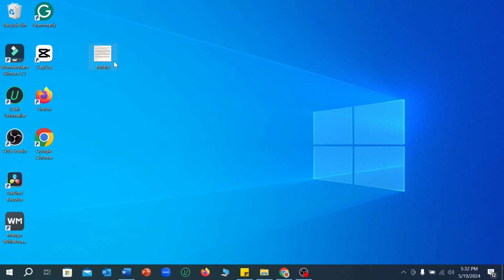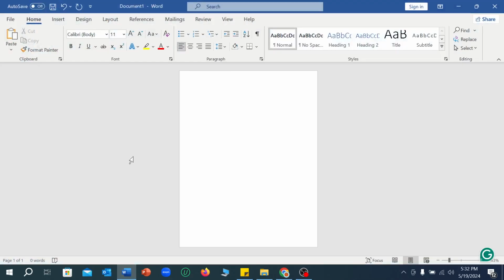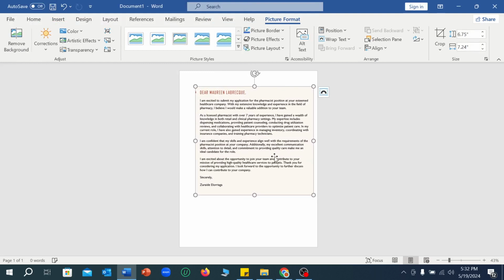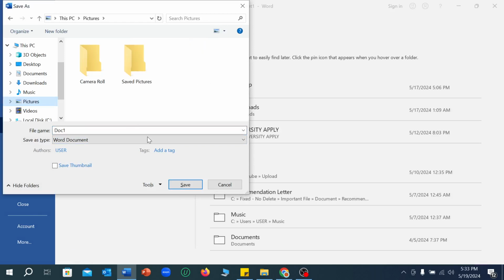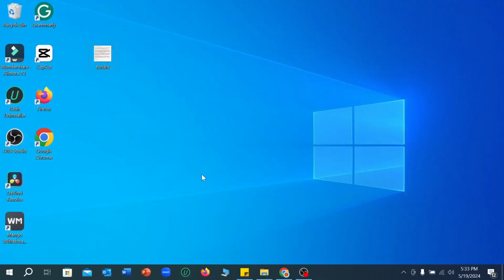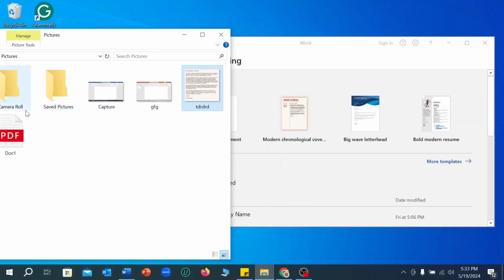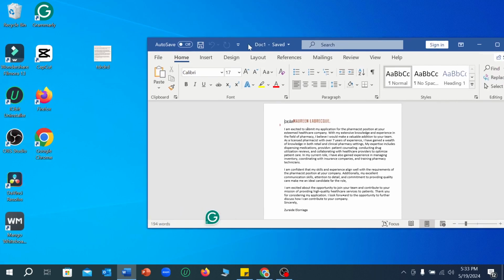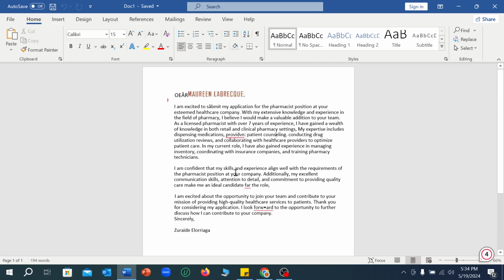How to Convert Image to Word Document || Microsoft Word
How to Convert Image to Word Document